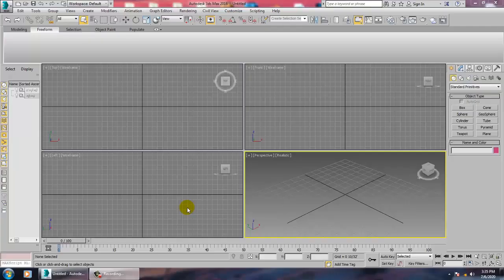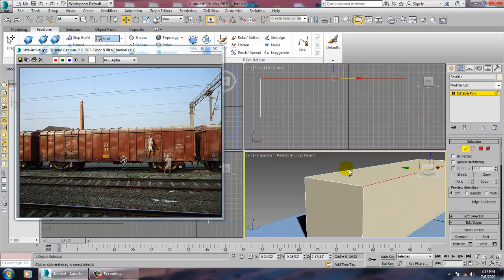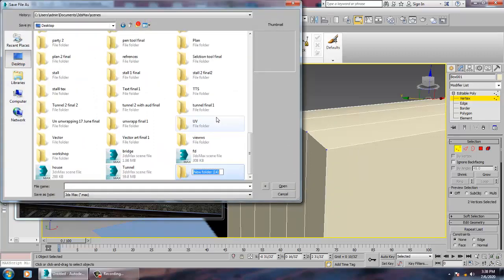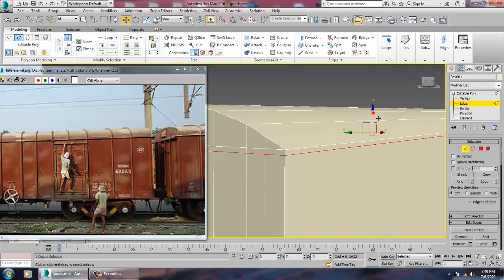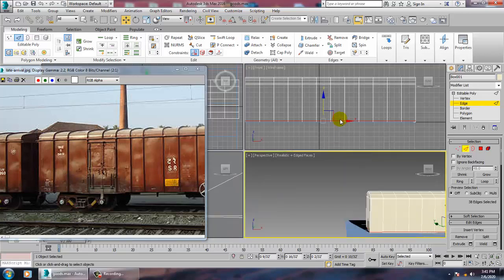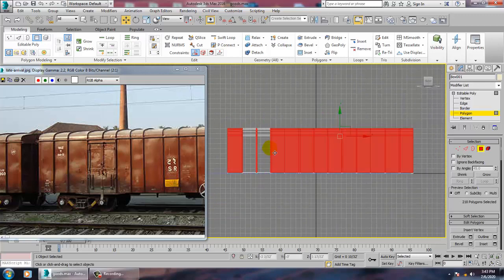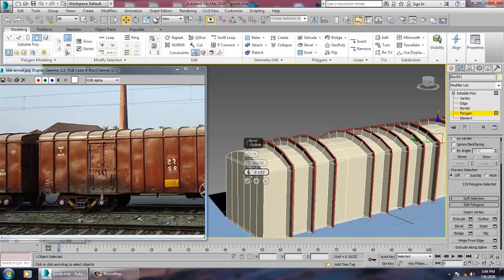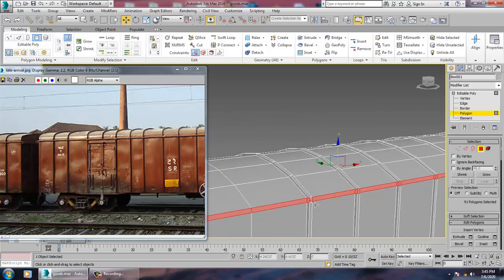Tutorial on Modeling and Texturing a Goods Carrier Bogie in 3dsmax.( Part 1)